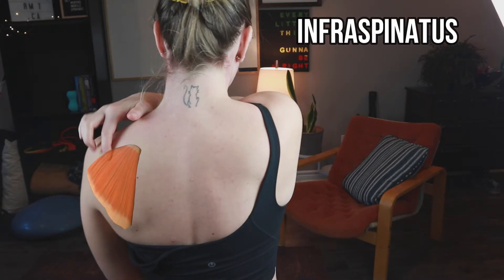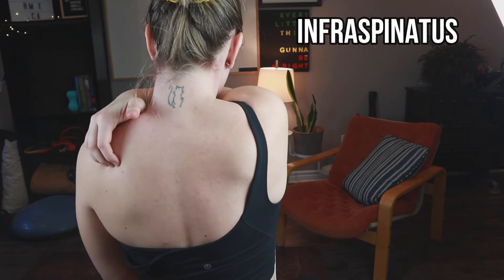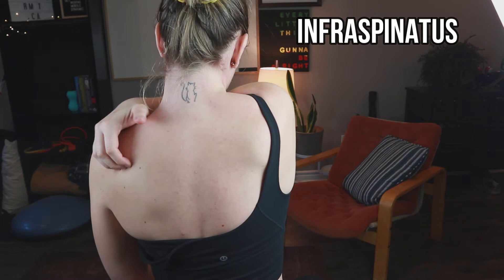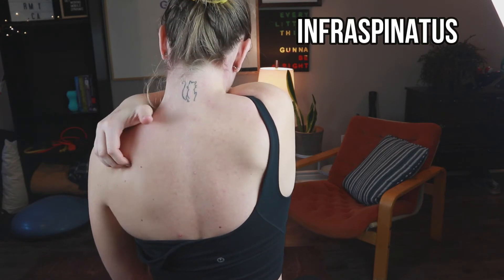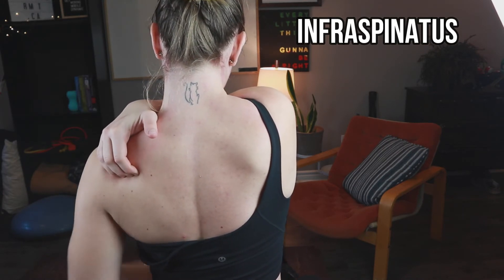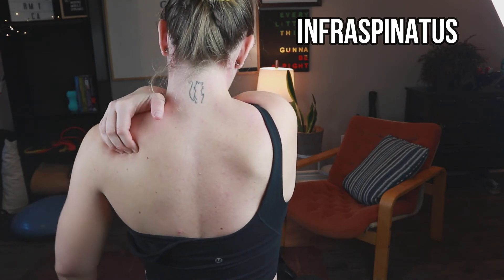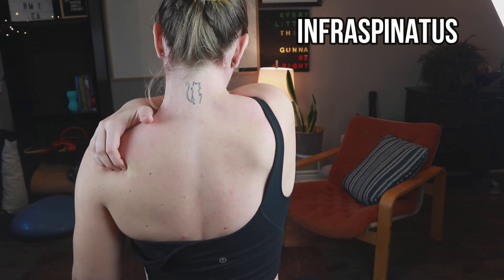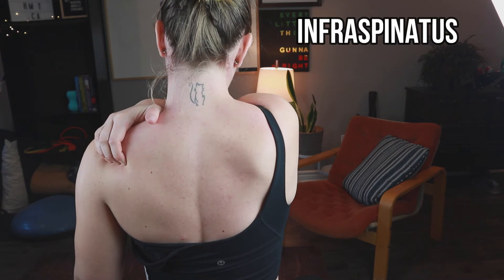Infraspinatus self-massage || Rotator cuff